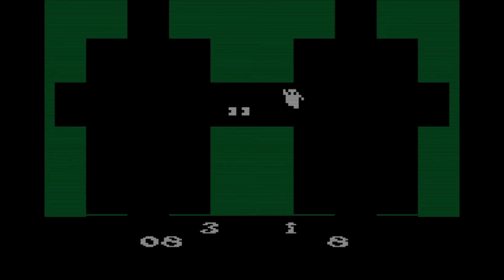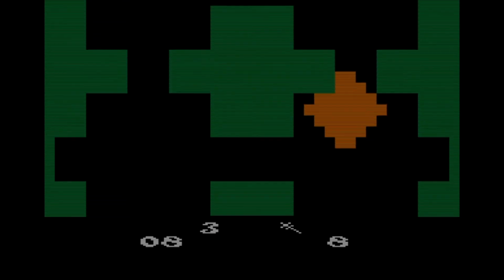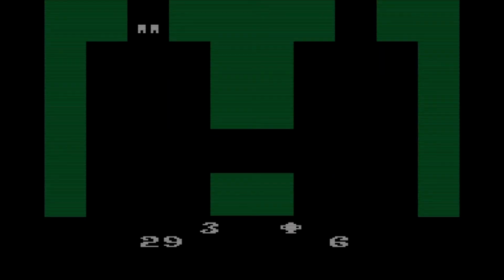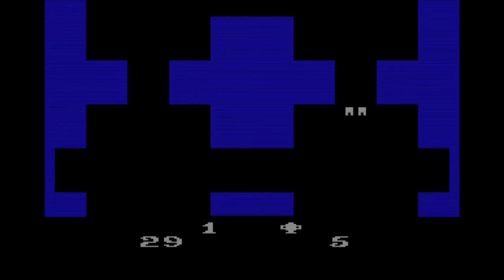Haunted House (ATARI) - Universe of Games [#61]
One of the classics that pioneered the video game horror genre, it's Haunted House for the Atari 2600.